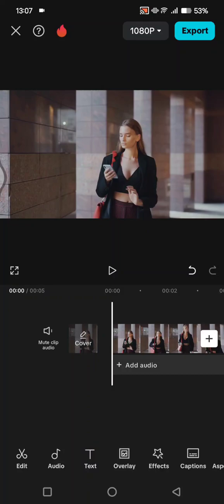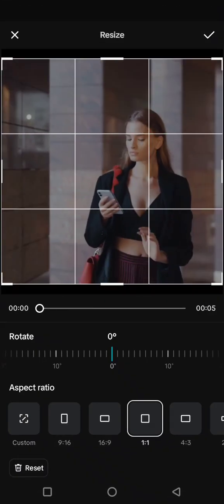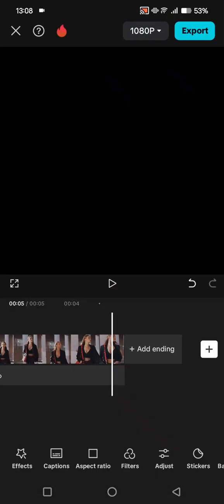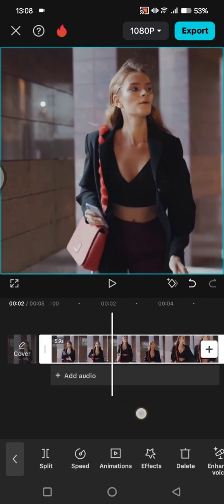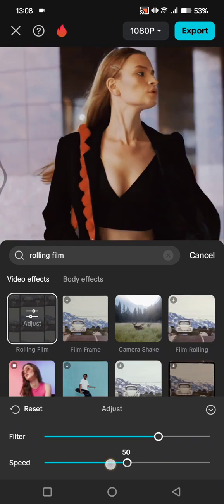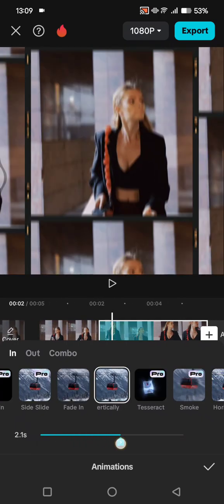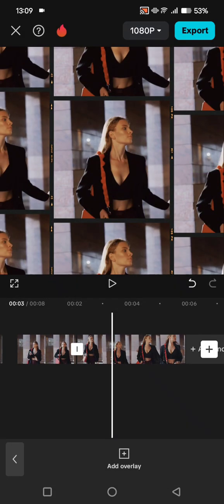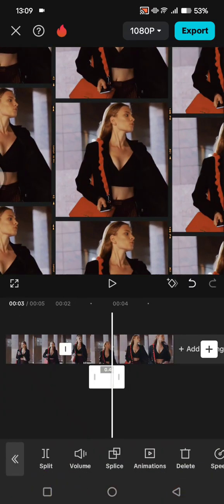⚡️ MASTERCLASS: New Tutorial | Rolling Film Effect | Capcut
Learn how you can create the rolling film effect in CapCut Mobile